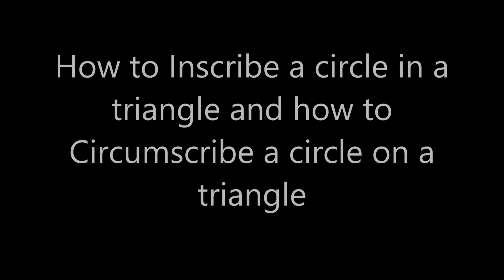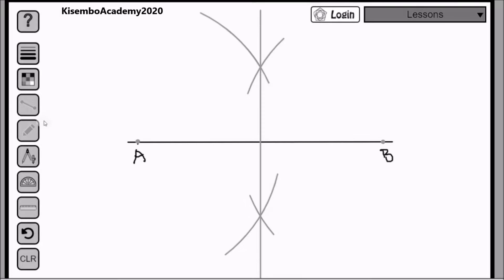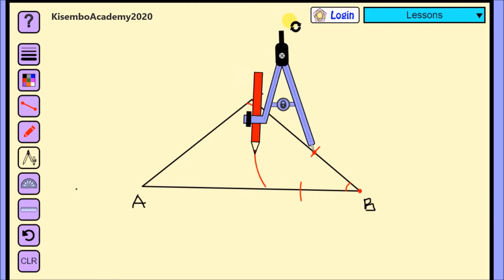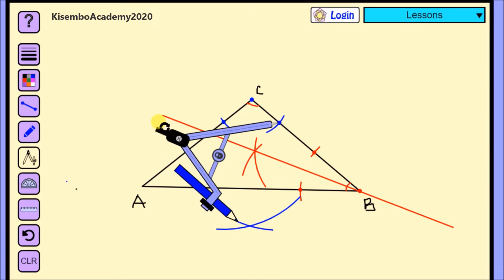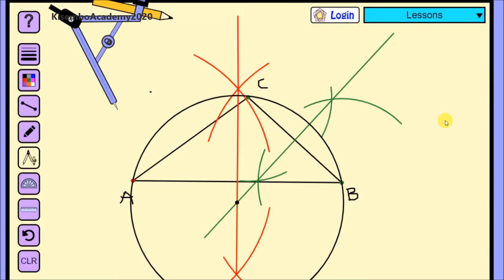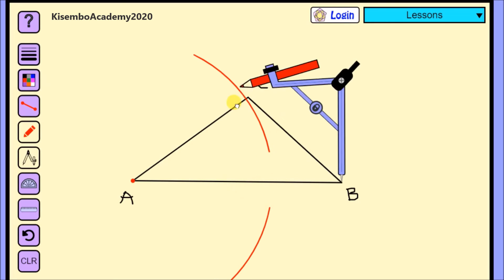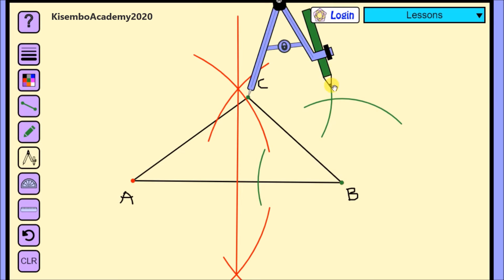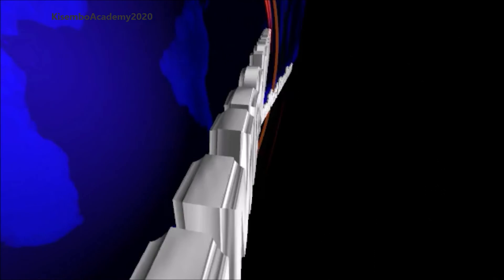Inscribed and circumscribed circles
Discover the fascinating world of circles inscribed and circumscribed on triangles! In this video, we explore the relationship between triangles and circles, uncovering the techniques for inscribing and circumscribing circles within and around triangles. From understanding the properties of these circles to mastering the construction process, we provide clear explanations and practical examples to enhance your geometric knowledge.

Learn how to inscribe a circle within a triangle, touching all three sides at once, and how to circumscribe a circle around a triangle, passing through all three vertices. Follow our step-by-step guide to geometric construction using only a ruler and compasses, and deepen your understanding of triangle-circle relationships.

Whether you're a student studying geometry or someone fascinated by mathematical concepts, this video offers valuable insights into the intricate connections between triangles and circles.

If you're really benefiting from the production of these videos, kindly show your support by clicking this link